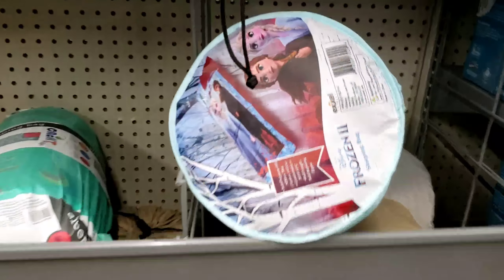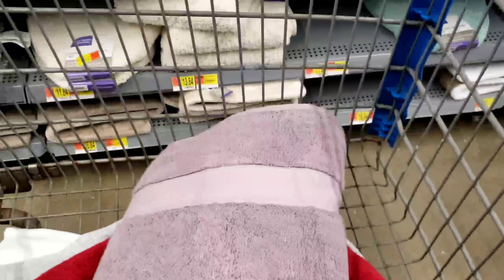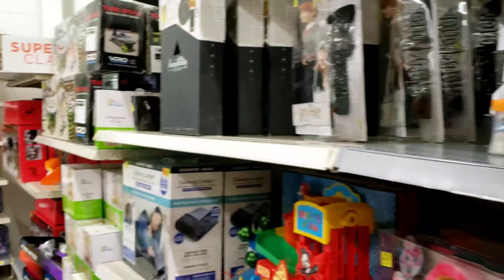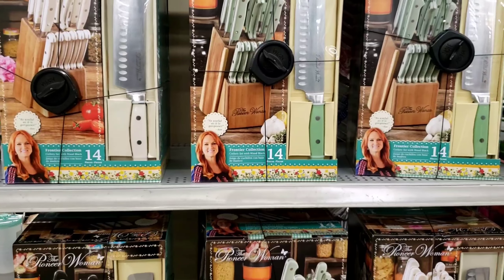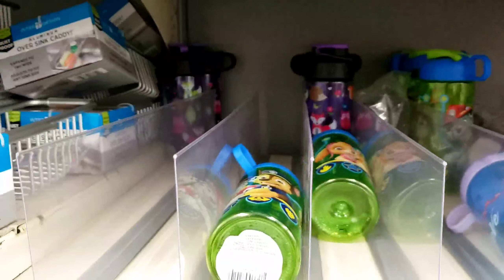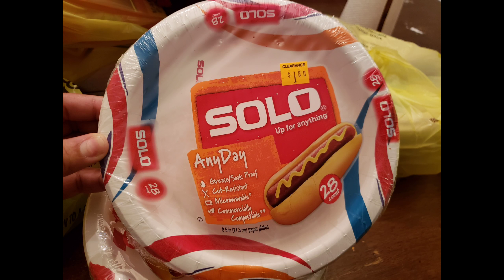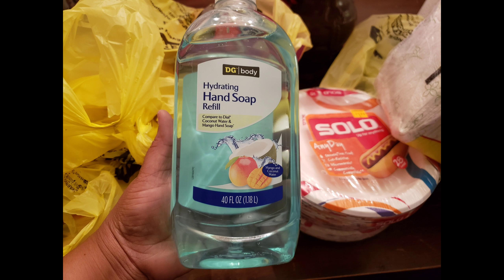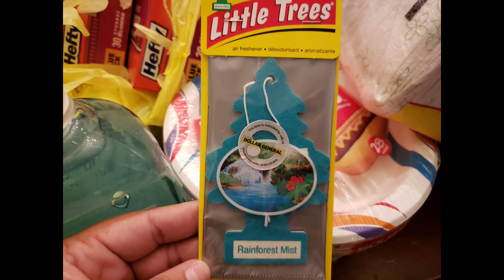Walmart Hidden clearance shopping/1.00 towels,50% off sleeping bags,50 cent cups,50%off sonic care,